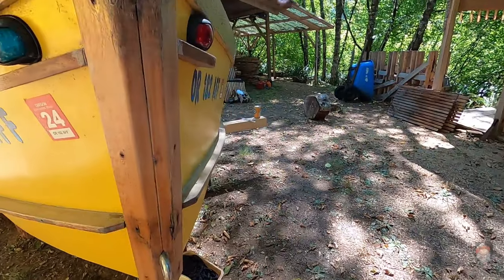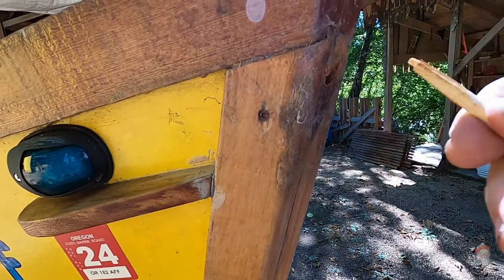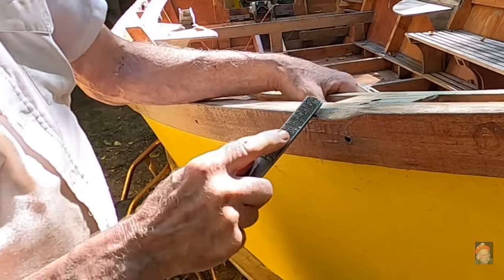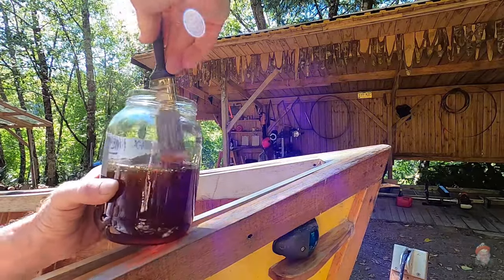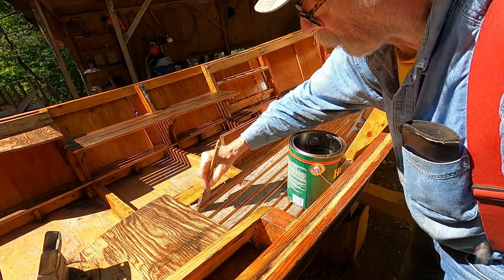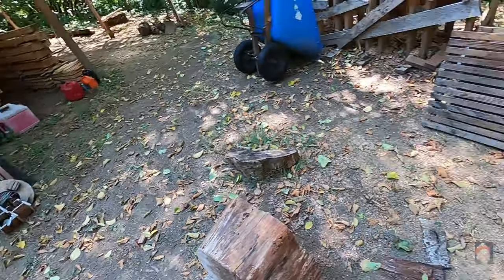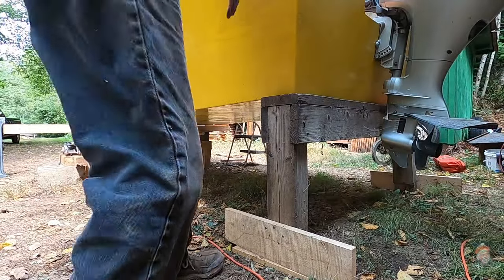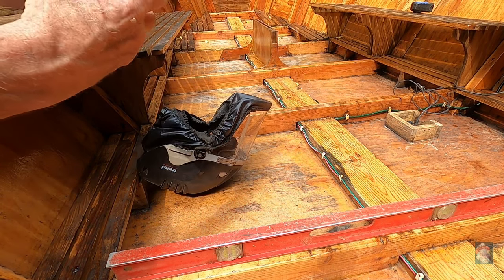Dory Maintenance Eight Years In, Part 2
The Jeff Spira designed "Tillamook" dory I built in 55 days in 2015 was one of my first YouTube videos and remains my most popular. That was eight years ago, and both the dory and my hundred-dollar trailer need some TLC.
  Everything always takes longer than I think it will. There will be a Part 3 and a video on rehabilitating the rusting trailer.
  Here are links to the two videos of building the dory.